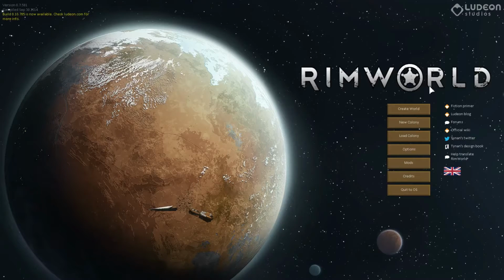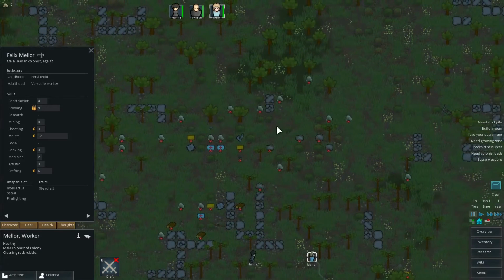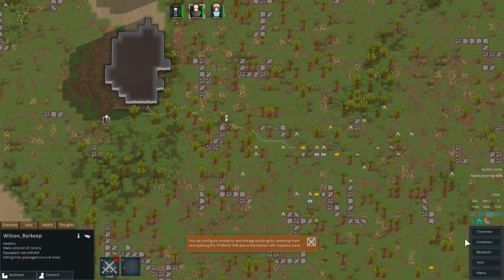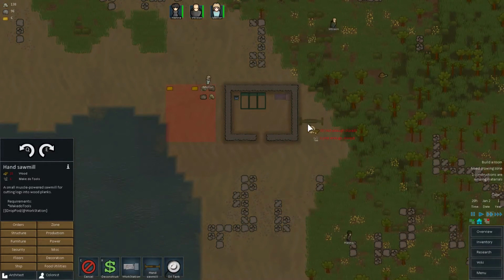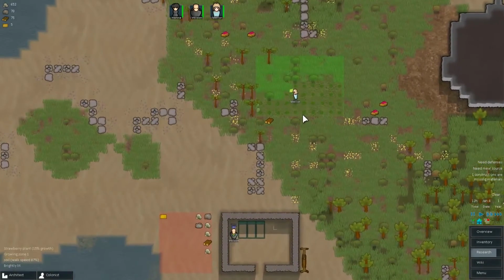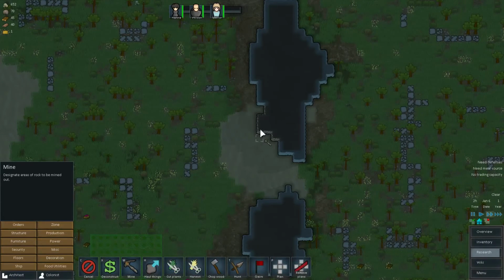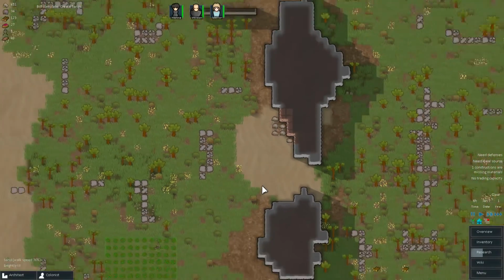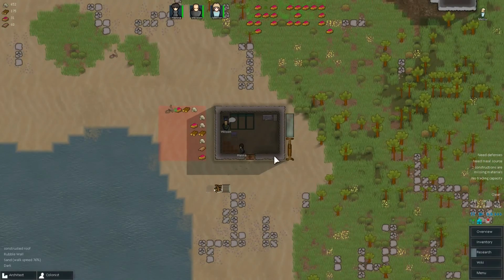Rimworld A7 - Tech Tree Minami Ep0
Starting a new Rimworld modded let's play, going back to Alpha 7 with the Tech Tree Minami modpack.
While Alpha 7 is about half a year old by now, the modpack does add a lot of things to the game, and this was the last alpha for which the modpack was properly updated.